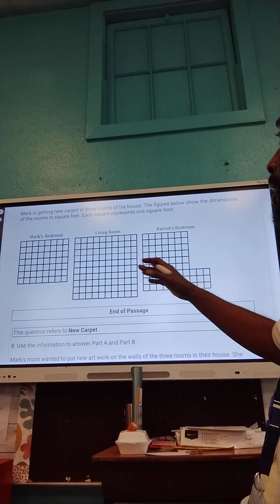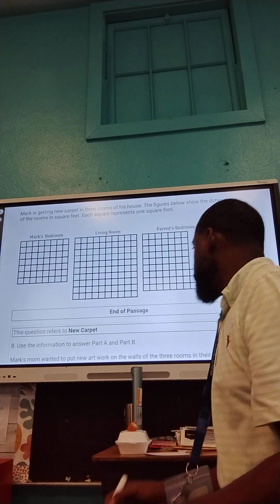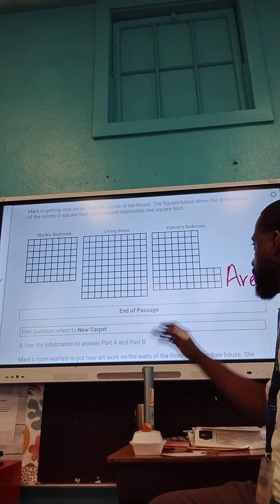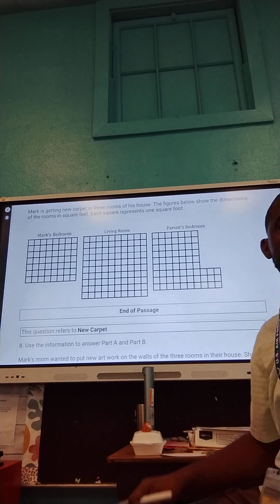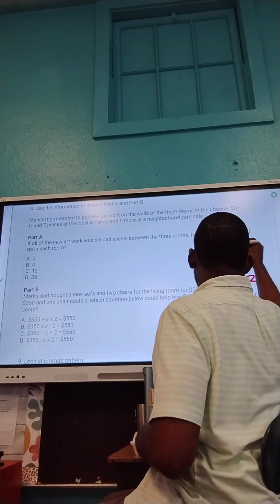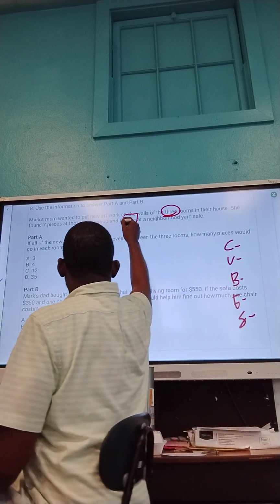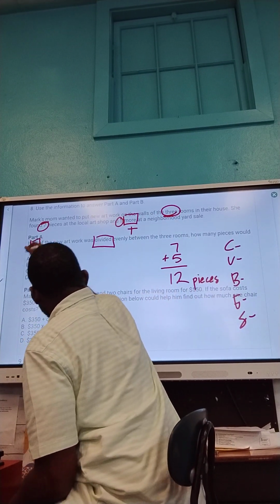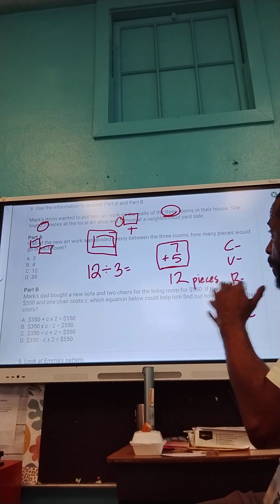Review: Multi step Word Problems